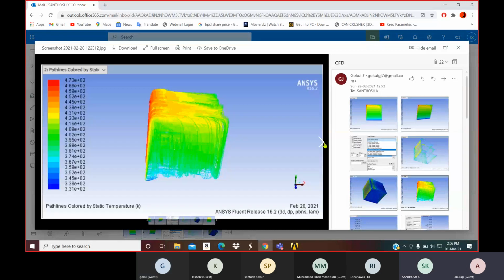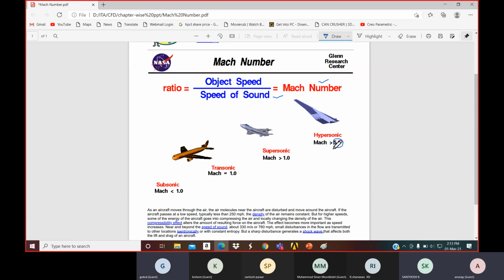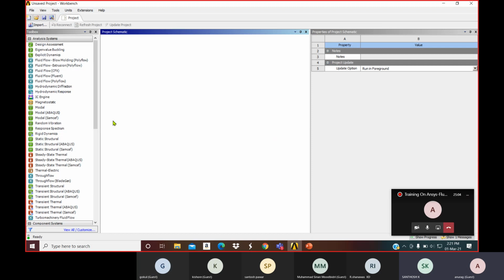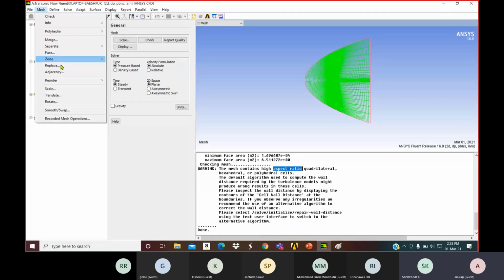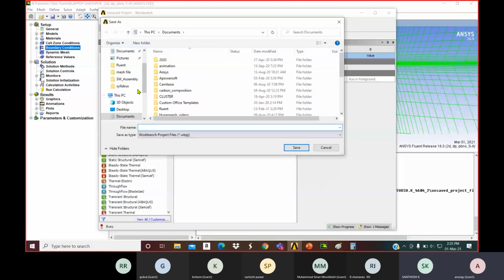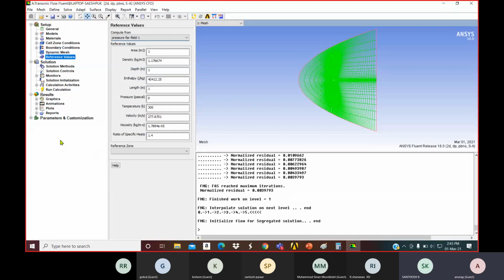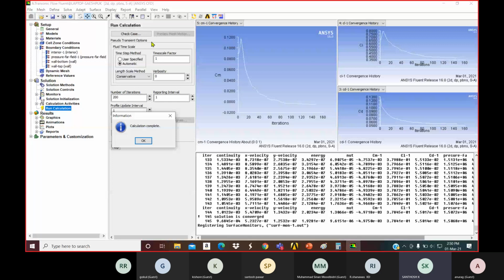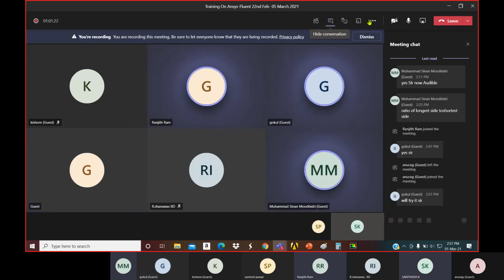Training On Ansys Fluent DAY 6